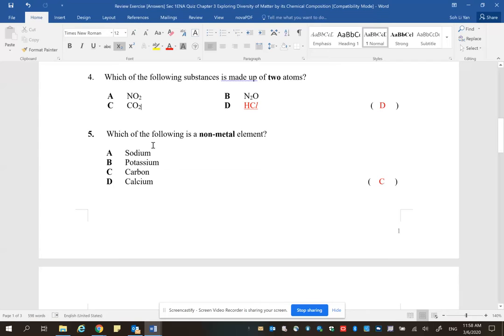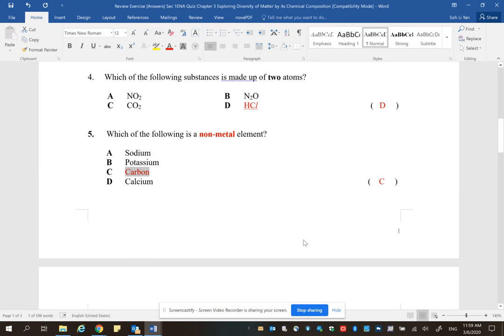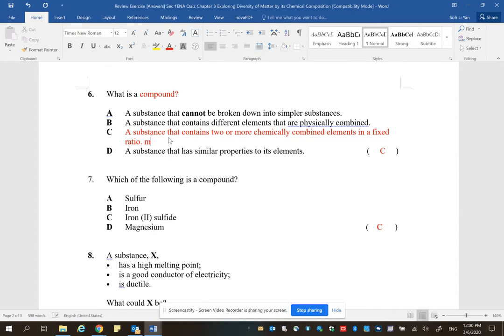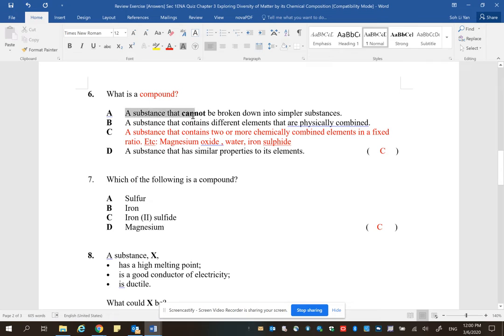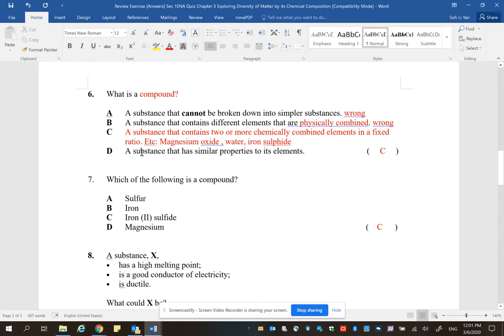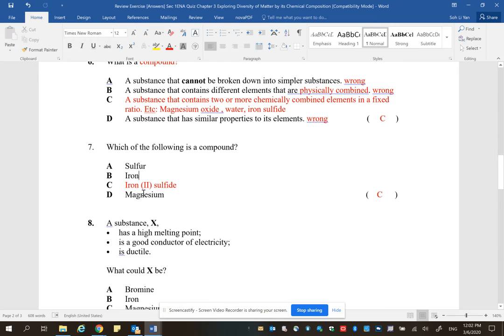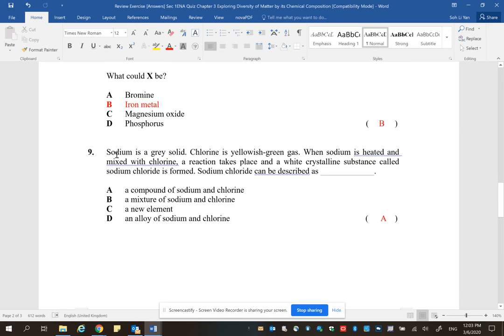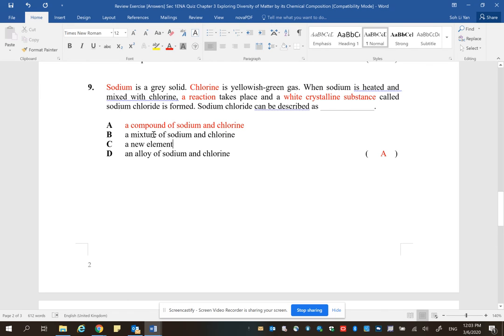Chapter 3 Revision Quiz Part (ii)